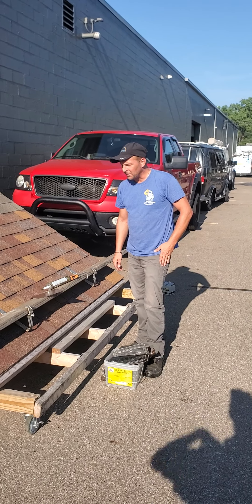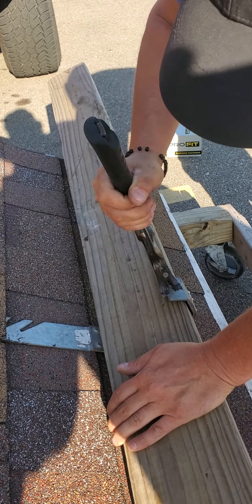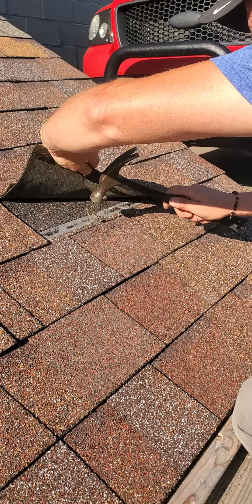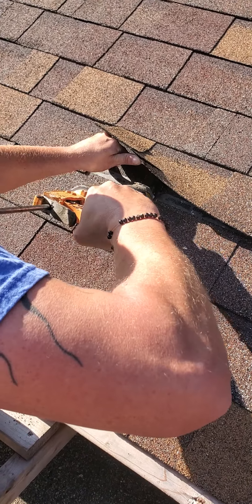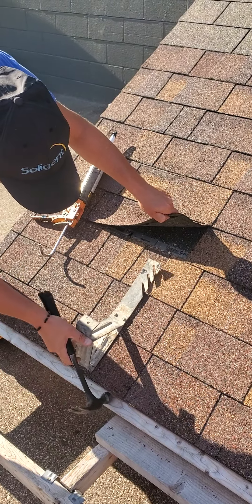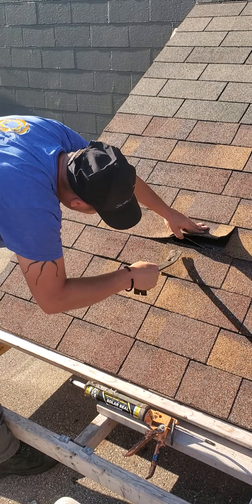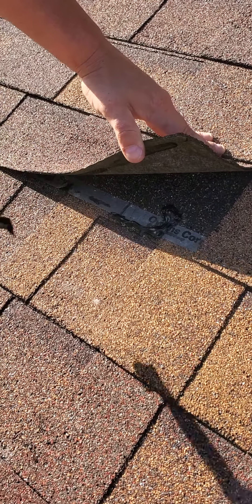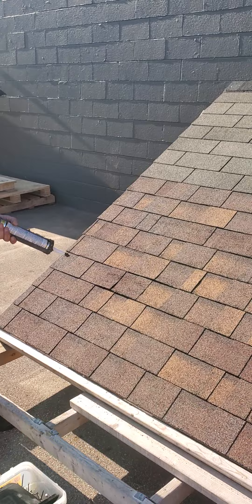Removing Jacks and Jack boards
This video is in conjunction with my other video and explains how to remove the jacks, and jack board from a roof and how to properly seal the asphalt shingles after removing the jacks.